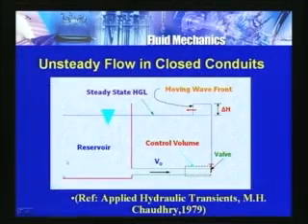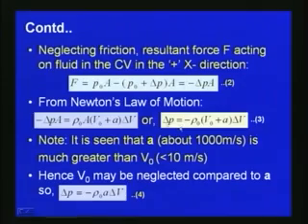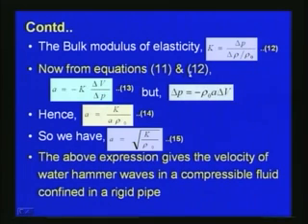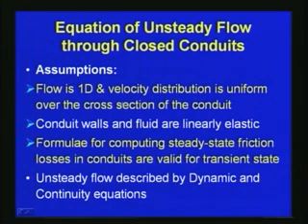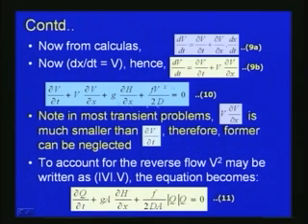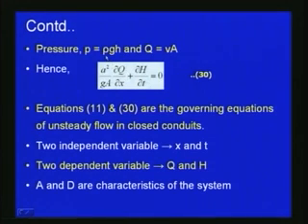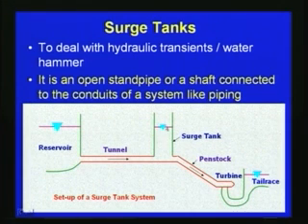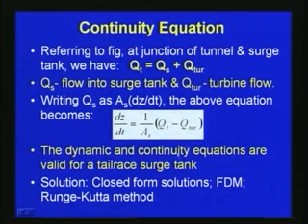Lec-42 Pipe Flow Systems